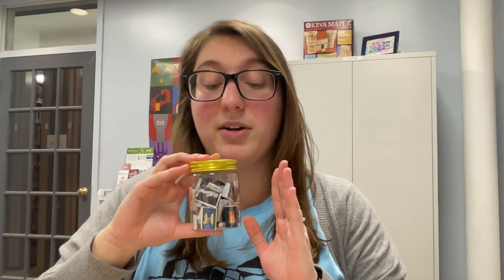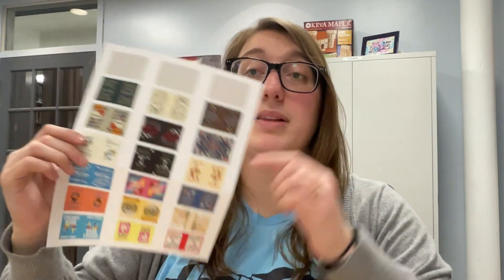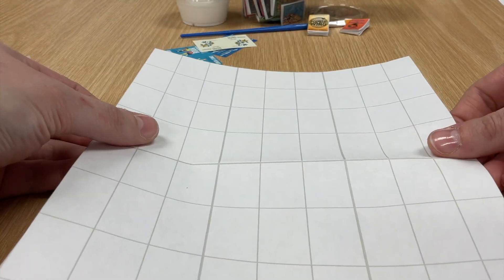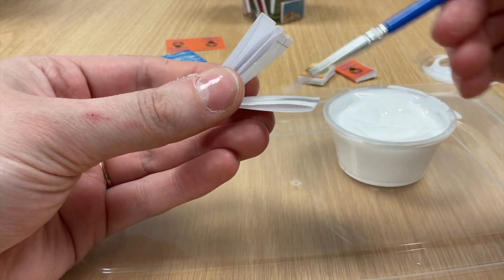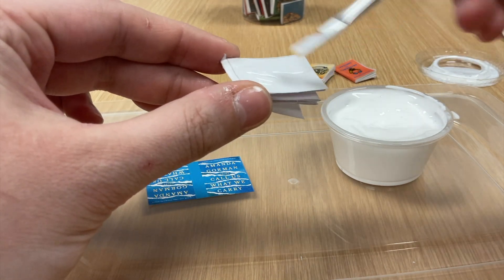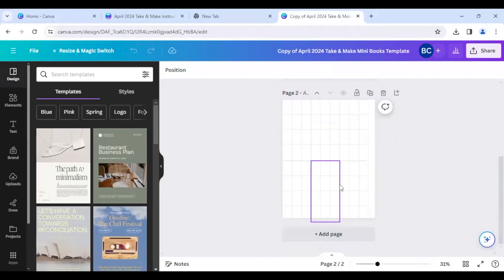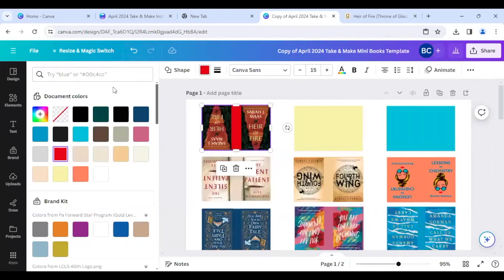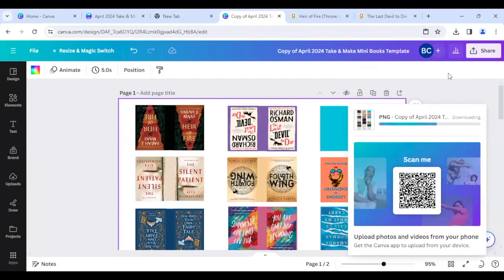April 2024 Take and Make For Adults